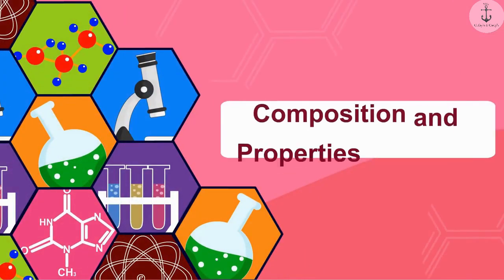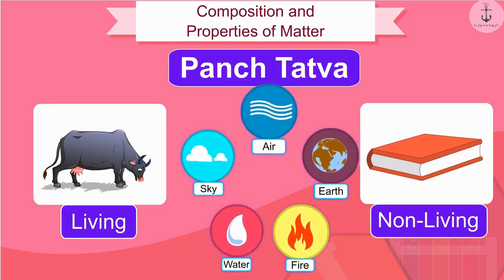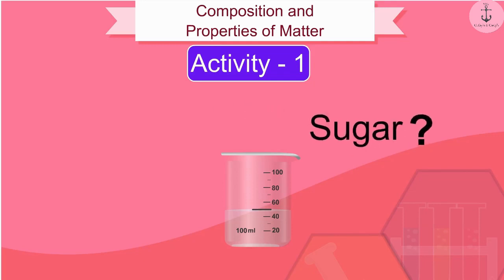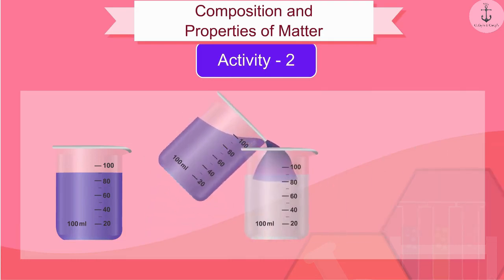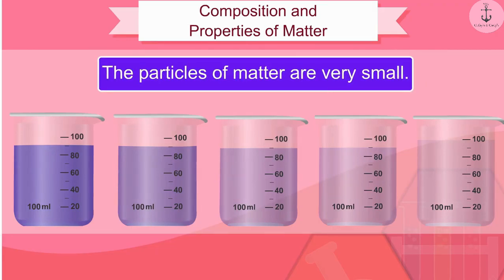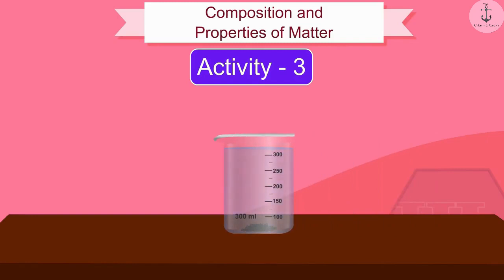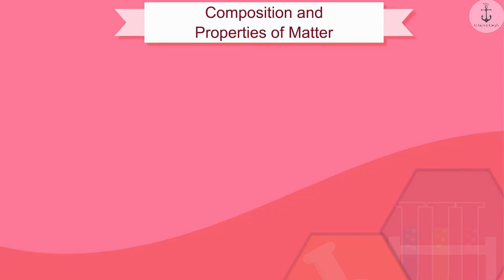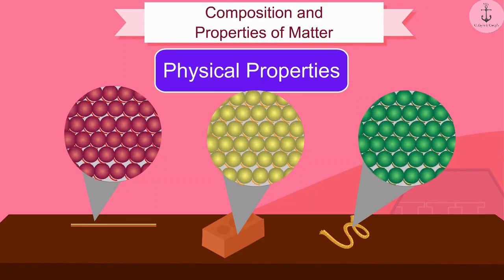Chapter 1 | Matter in Our surroundings | Composition and Properties of matter